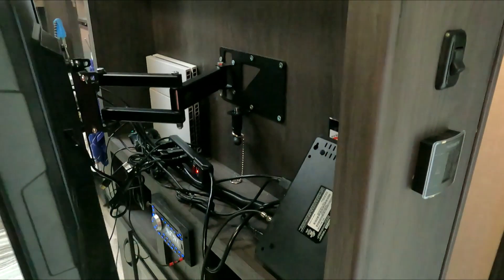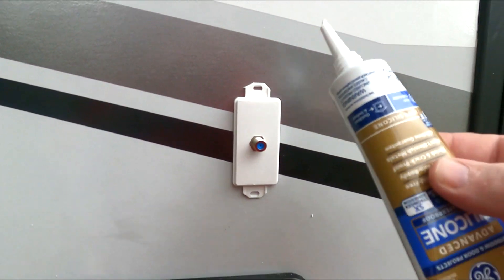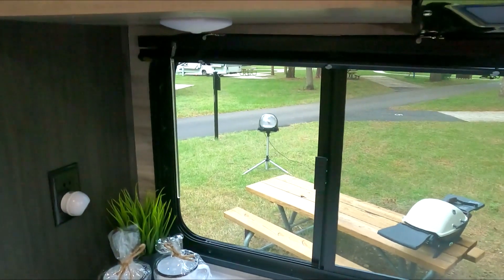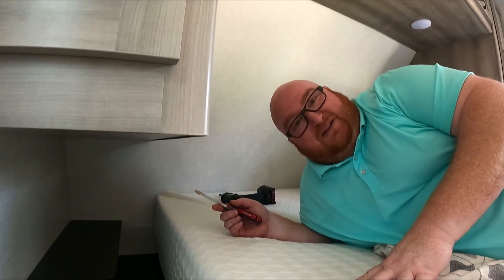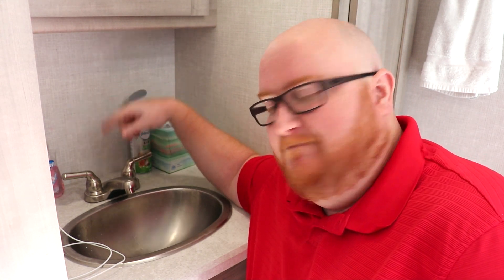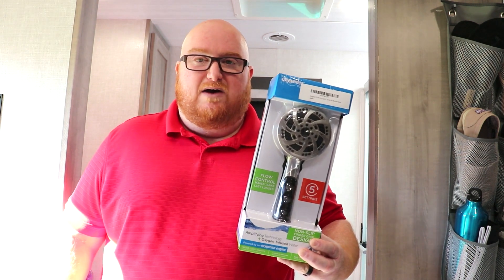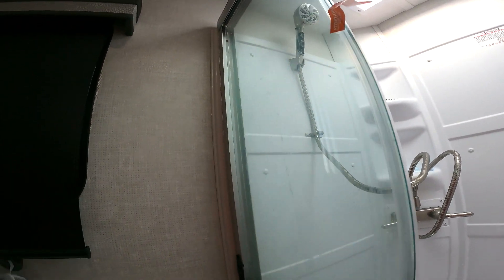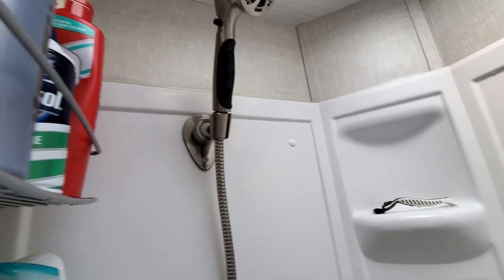Full Time Winnebago Voyage 2831RB - 5 RV Upgrades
Before we debut the tour of our RV we thought we should share 5 of the biggest upgrades we made so far. We tried to show how we did them as well so you can do it too! We hope you enjoy!